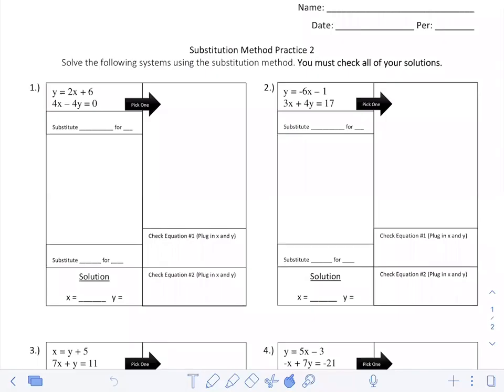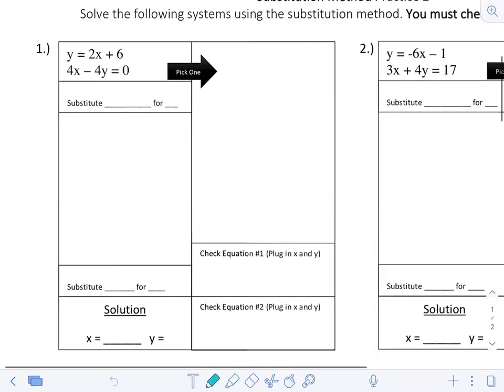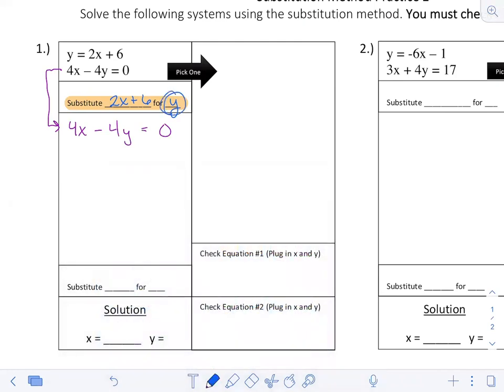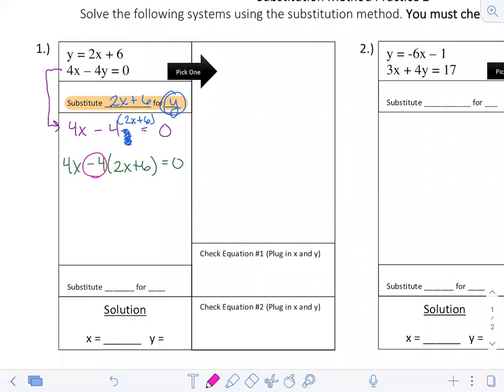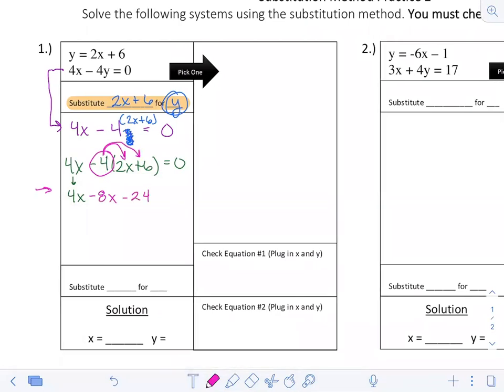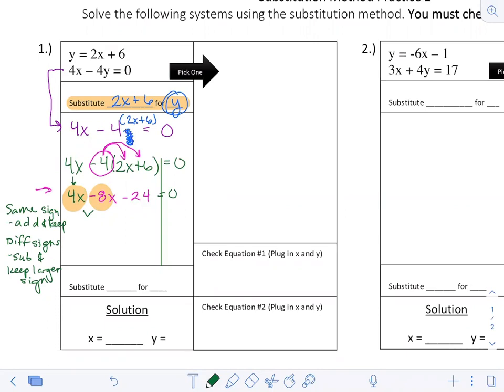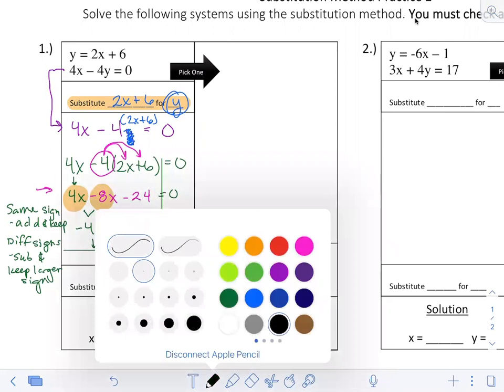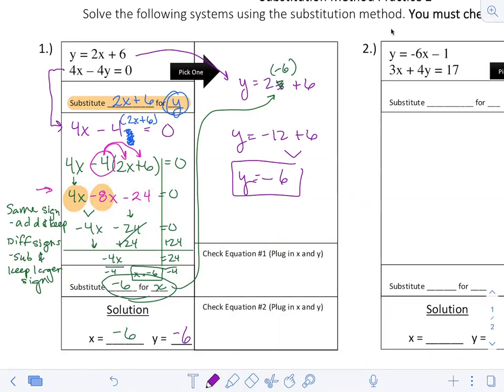Substitution Practice 2